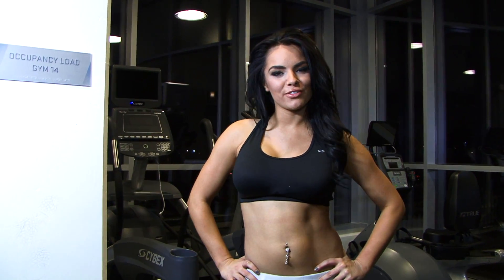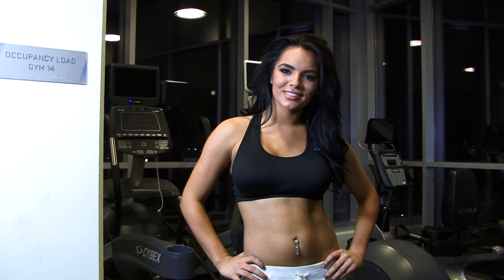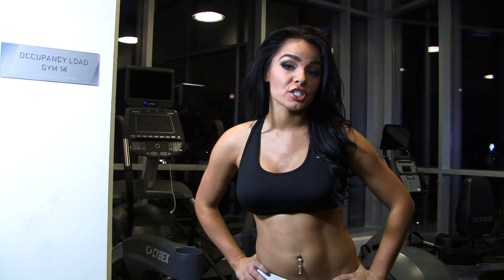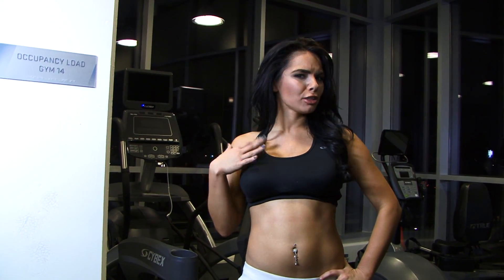FITNESS MODEL ASHLEY SHOWS YOU BODY STRETCH WORKOUT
WOW.. This sholder exercise is GREAT!!! Ashley teaches you about fitness and how to workout every day for men and women.. She is a bright women who loves to workout and strive to stay in shape. this workout video is showing you the right way to stretch your shoulder. This is also a great way to warm up and cool down after a workout where your going to need a warm neck.. You can watch Ashley every day on Puders Knockouts channel and talk about a new way to stay up to date with your fitness and workout needs.

Camera Operator / Editor - Mikhail Zakharchuk [Zakharchuk.com]
Produced by Anokis Productions [AnokisProductions.com]